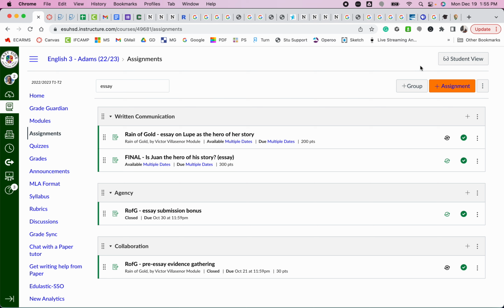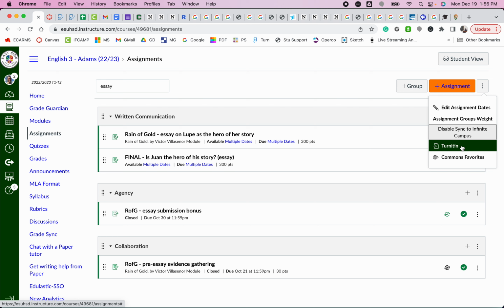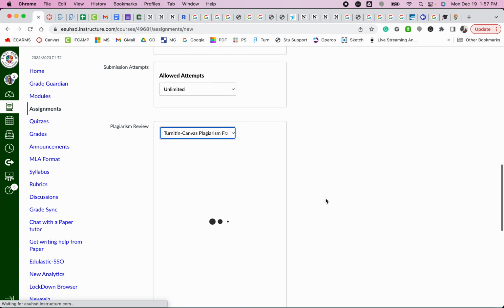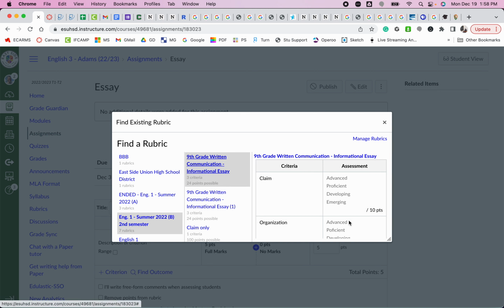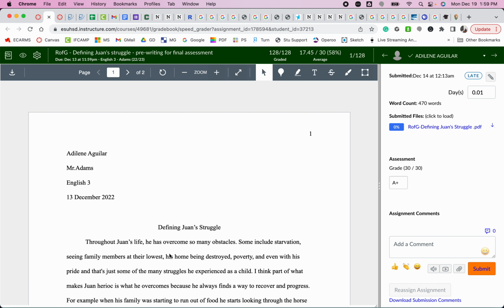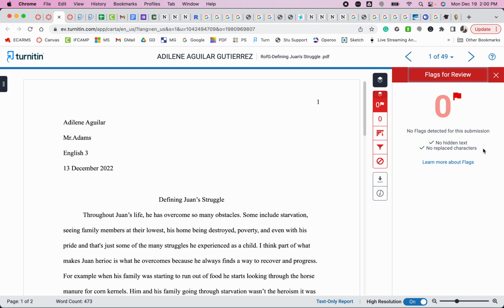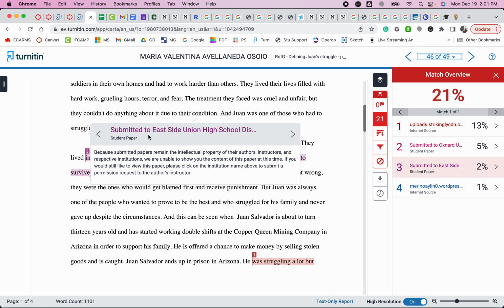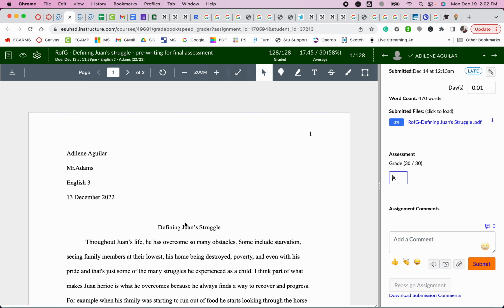Creating a Canvas assignment that adds Turnitin's plagiarism check (similarity report)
There are two ways to add Turnitin functionality to your Canvas assignment. The method demonstrated in this video shows you how to add the similarity report (plagiarism checker) to a regular Canvas assignment. The benefits of this method is that you can grade using the Speedgrader and Canvas rubrics. Also, these submissions will appear in your To-Do list, and the default grade will automatically be applied to missing assignments. These things don't happen using the other method.